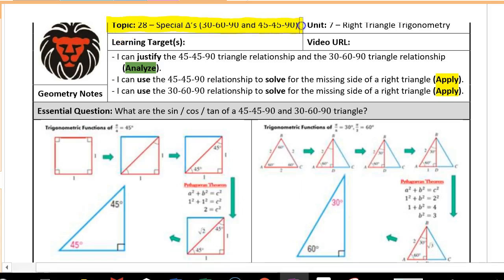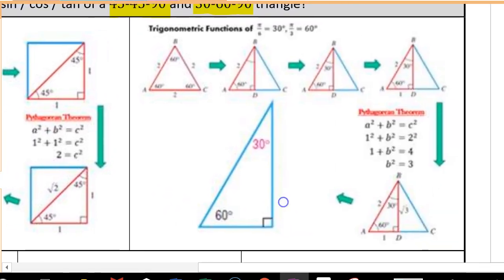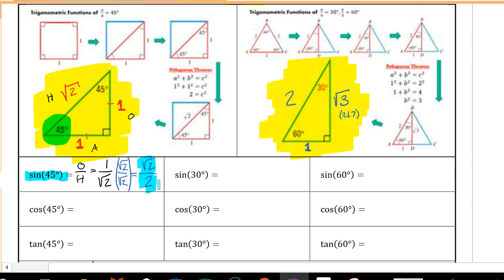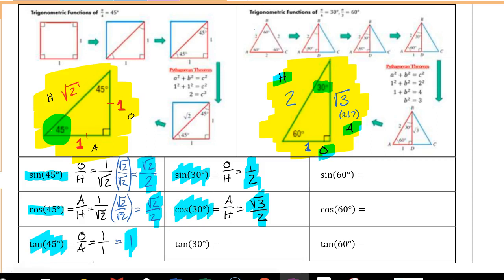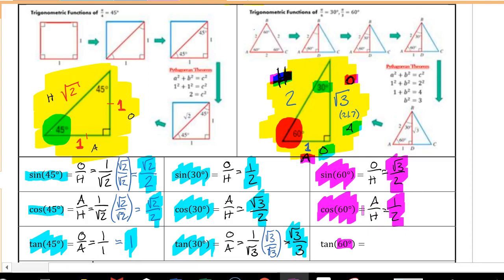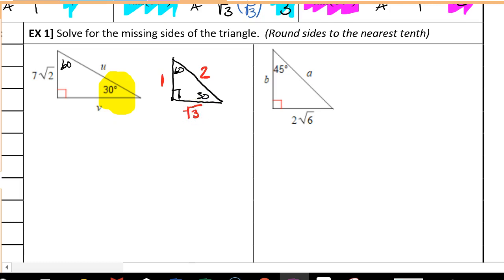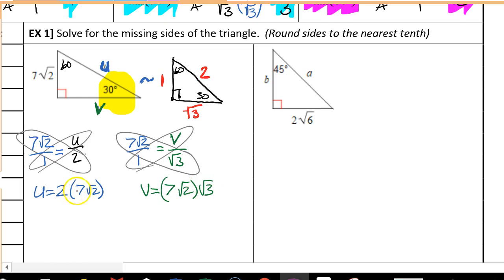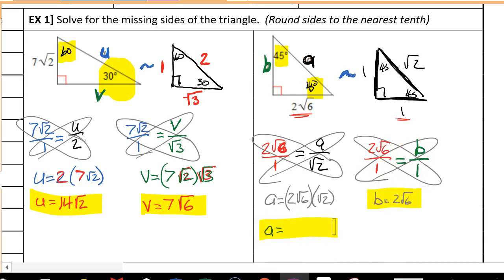28 - Special Right Triangles (30-60-90 and 45-45-90)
28 - Special Right Triangles (30-60-90 and 45-45-90)